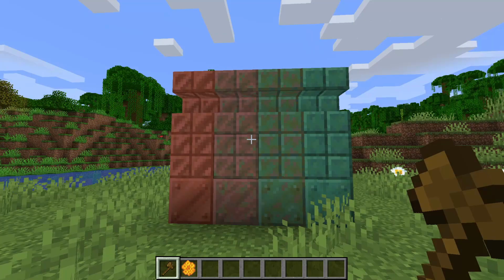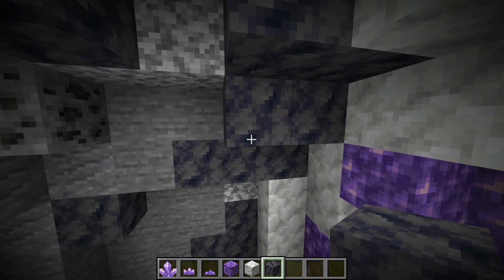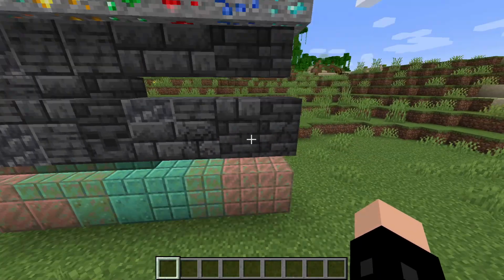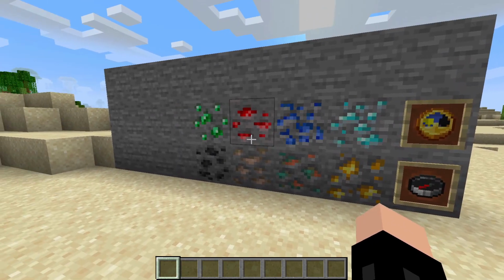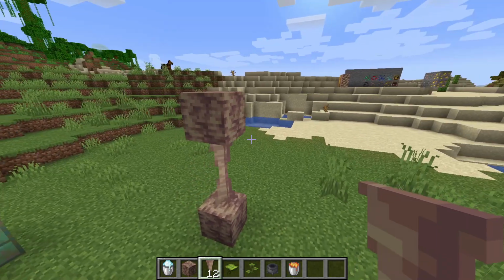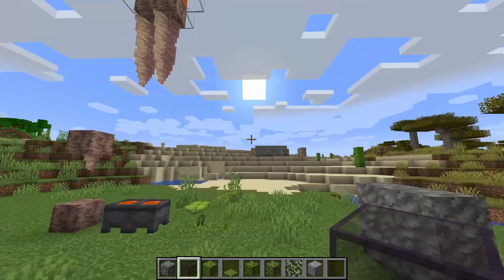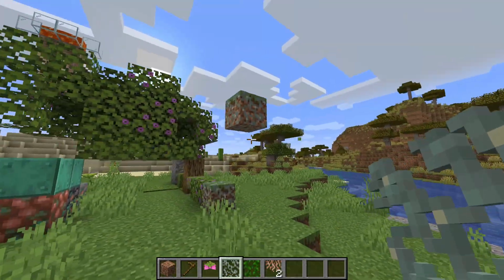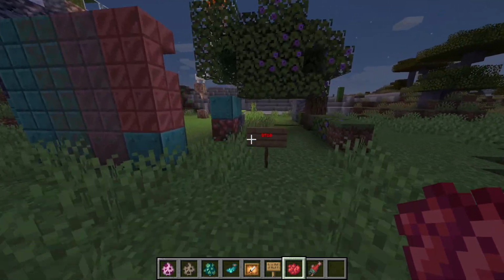Minecraft 1.17 REVIEW | Caves and Cliffs Part 1!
Hey everyone,
In this video I showcase and review the new 1.17 Caves and Cliffs Part 1 Minecraft update! Please note that this is just my opinion, and yours may be different. If it is, feel free to let me know below in the comments or in my Discord server. Enjoy!

I KNOW I MISSED CANDLES AND GLOW BERRIES I AM SORRY